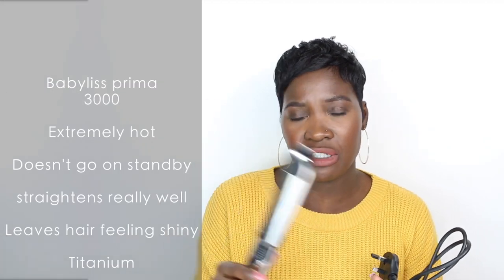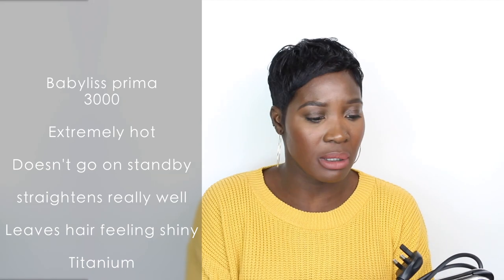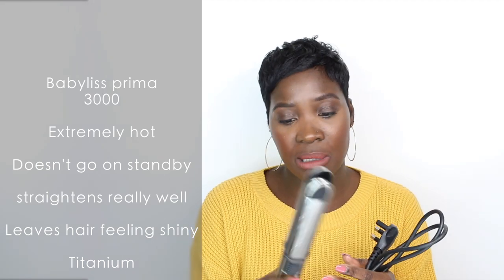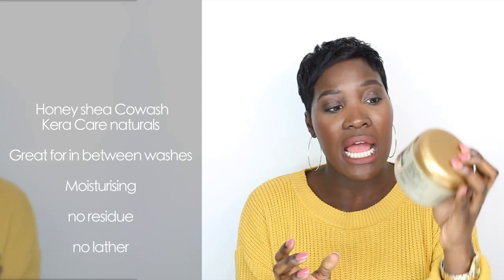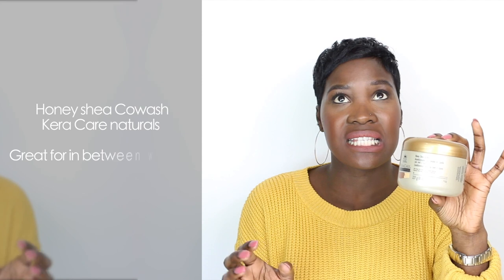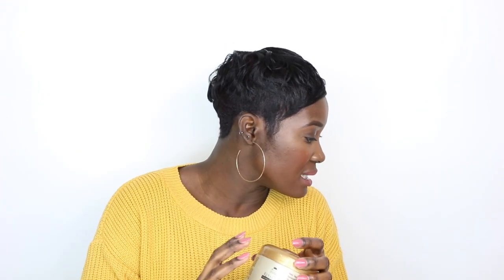Update on products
MAISON STYLE
31A Tulse Hill
Brixton
SW22TJ
England